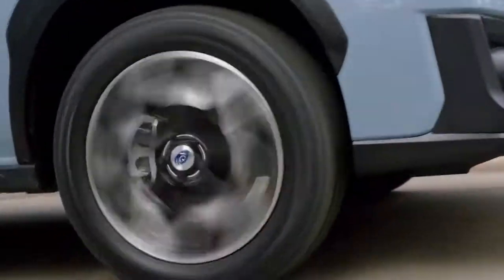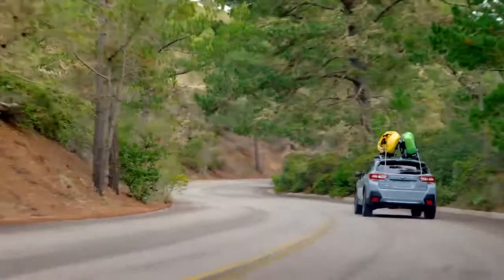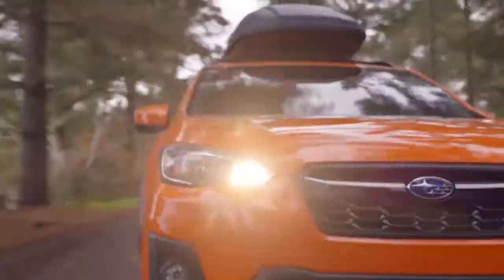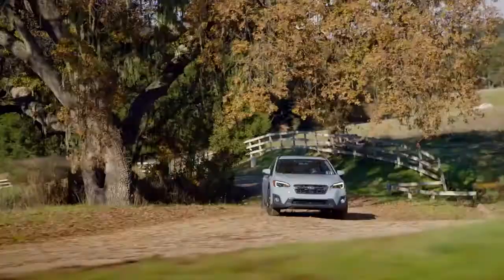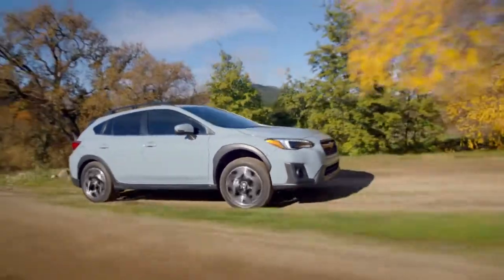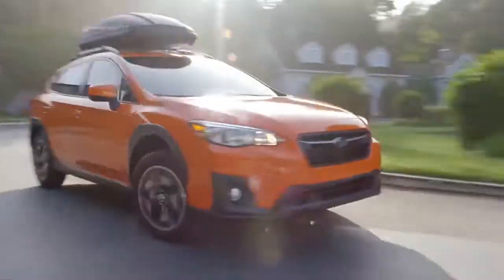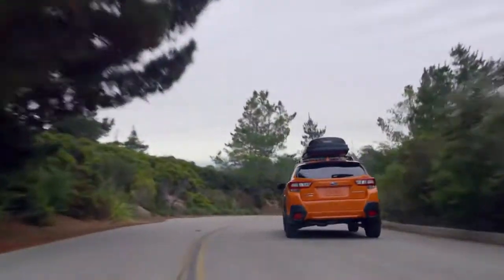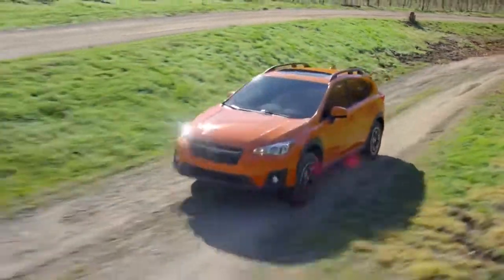2020 Subaru Crosstrek Christiansburg VA | Subaru Crosstrek dealership Roanoke VA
to find out more information about our inventory!

2020 Subaru Crosstrek

Looking for a new Subaru to suit your needs? Motor Mile Subaru located near Roanoke  VA is the place to go! We have a wide range of new and used Subaru's waiting to be driven today. Our exceptional staff will do anything to assist you in getting in a new Subaru quick and easy as possible. Give us a chance to provide you with the excellence and efficiency you deserve. If you are in or around Roanoke  VA stop by Motor Mile Subaru today and see how we will earn your trust and business for your next Subaru in the area!